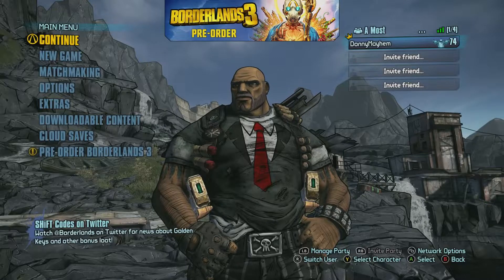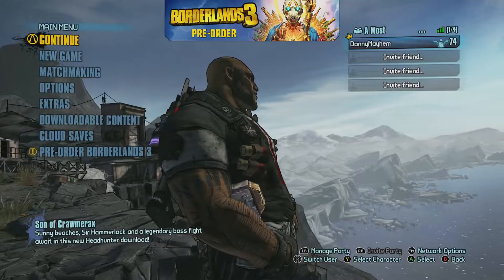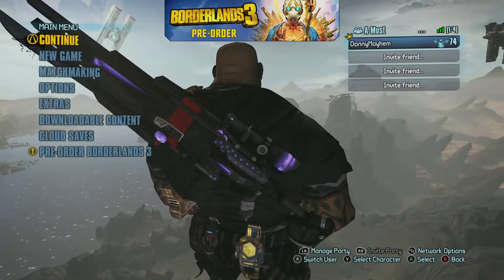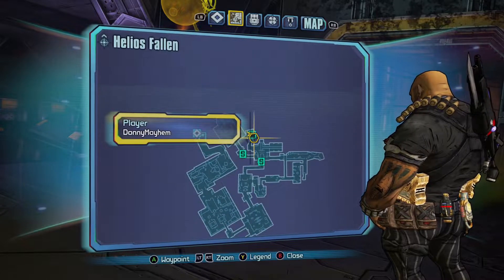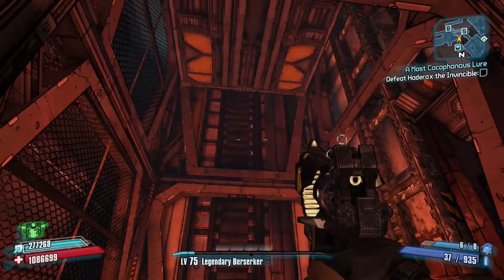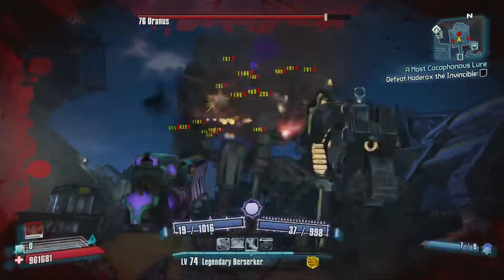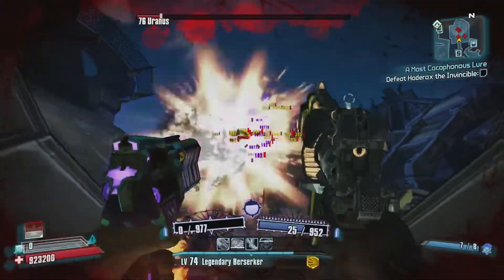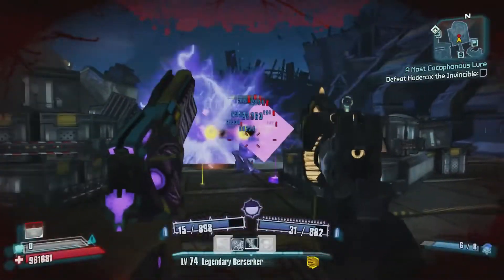borderlands 2 2019 - how to EASILY FARM LEGENDARY LOOT AND XP! NEW WEAPON TIER DROPS TOO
Hey guys me again. This time ive got a really cool and effective farming method for legendary/pearls and even effervescent wepaons and gear. Also its great for xp gains and eridium. Just spawn at helios fallen and run straight through to the end and find the fast travel. you will then spawn there once you save and quit making this a less than 60 second farm potentially.